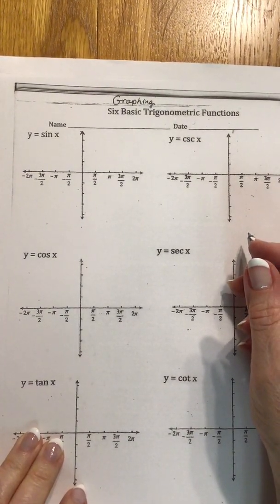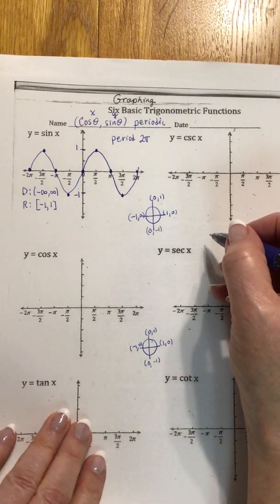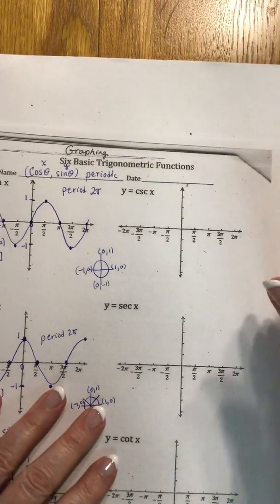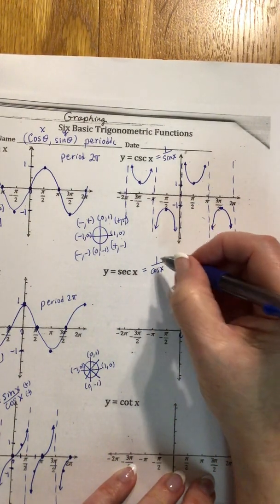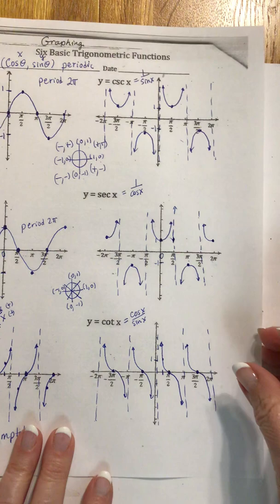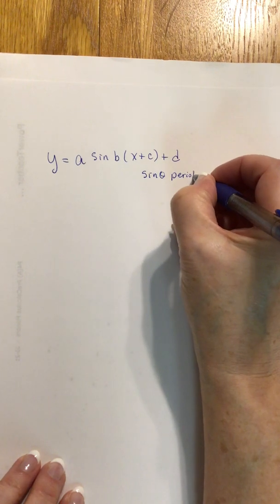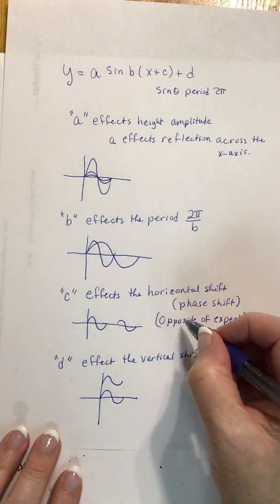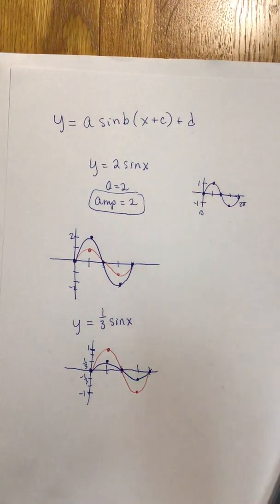Section 5.3 partial notes graphing trig functions part one